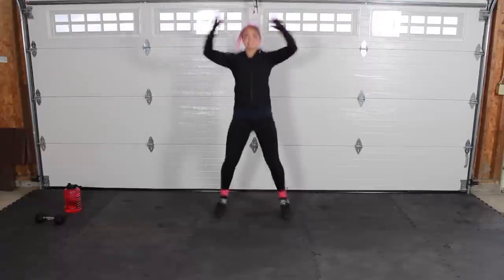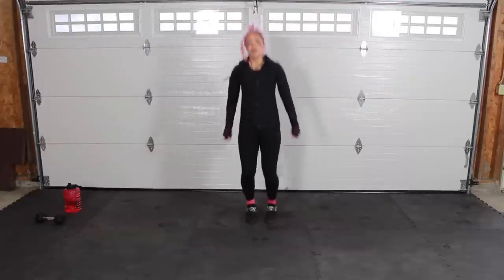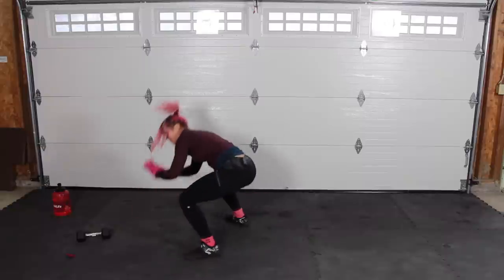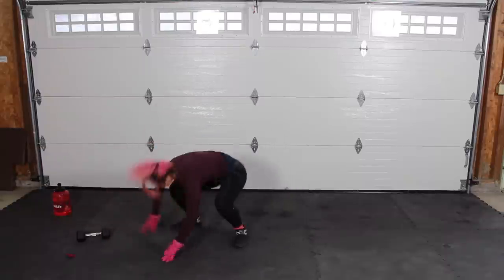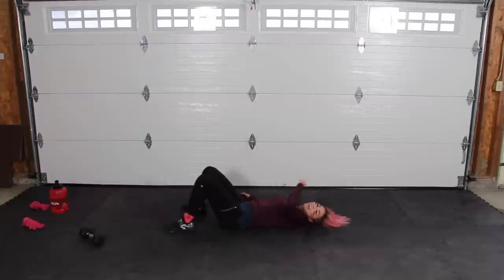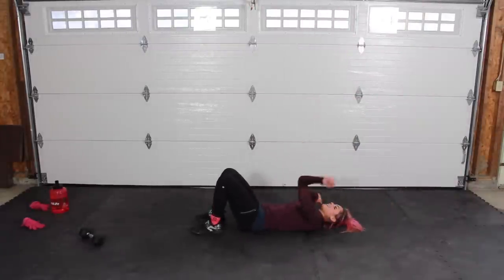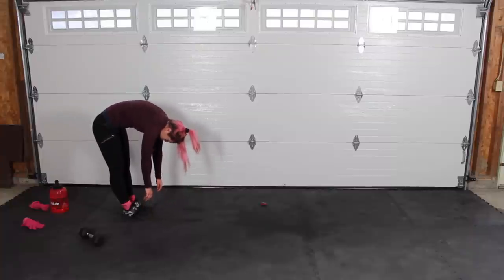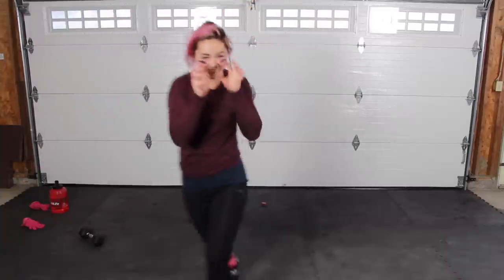30 Minute INSANE "EMOM" Workout | CrossFit Cardio | WarrioRAWR Challenge Day 26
Every Minute on the Minute! We've got another INSANE cardio workout today! The first 1-2 rounds seem pretty easy, right? And then it gets crazier and crazier. Let's conquer this workout together!

MY WORKOUT EQUIPMENT & MORE:

Workout Breakdown:

EMOM: 5 rounds, 5 moves

Equipment Used:
Dumbbells (optional)

1. 12 Surfboards
2. 30 DB Jumping Jack Presses
3. 16 Frog Hops
4. 12 Burpee + Tuck
5. 20 Skaters